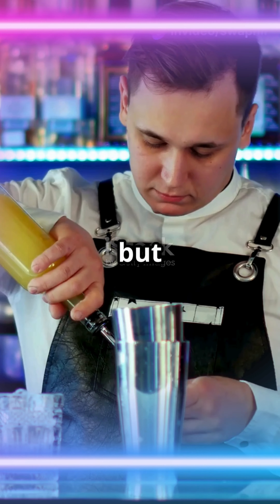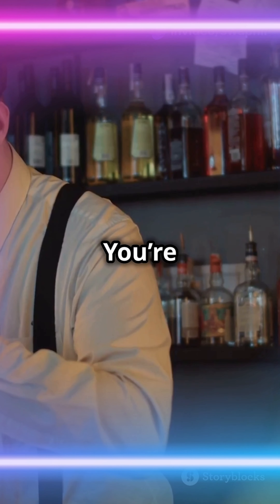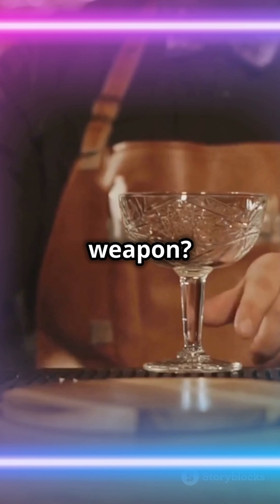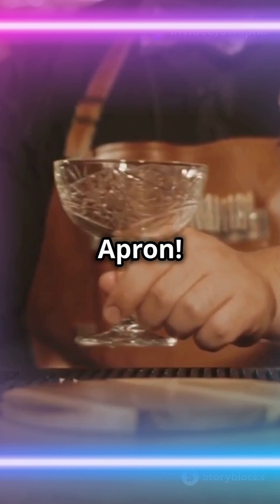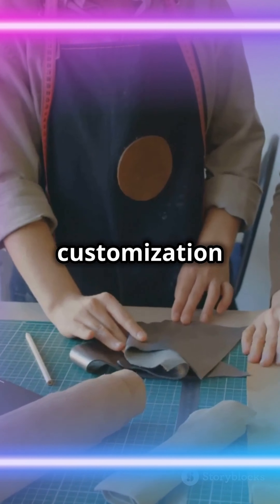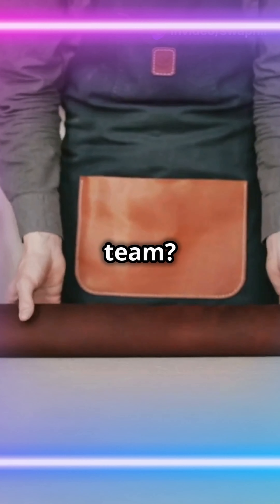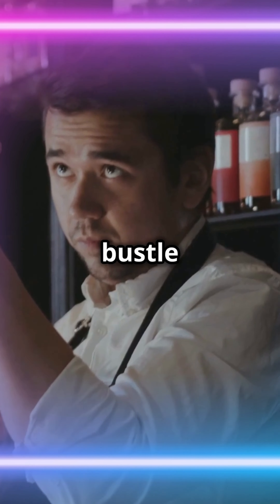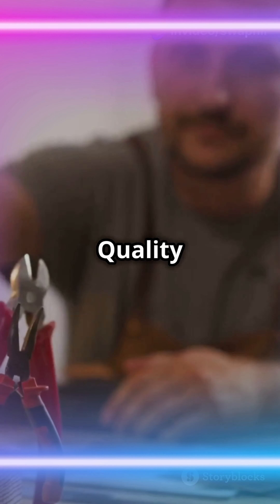What Makes a Bar Leather Apron Essential?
Explore the Handcrafted Bar Leather Apron, designed for those who appreciate quality and durability in their workwear. At Handicraft Villa, we specialize in creating premium leather goods for businesses, offering customization options like logo embossing and bulk manufacturing.

In this video, see the attention to detail and craftsmanship that goes into each of our leather aprons, perfect for bars, restaurants, and professional settings.

Key Features:

Made from durable, genuine leather
Customizable with your brand's logo
Ideal for bartenders, chefs, and professionals
Why Handicraft Villa?
With over 15 years of experience, we are your reliable partner for high-quality leather products. Whether you're outfitting a team or need bulk orders for your store, we deliver tailored solutions to meet your specific needs.

Get in Touch:
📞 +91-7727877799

for more information.